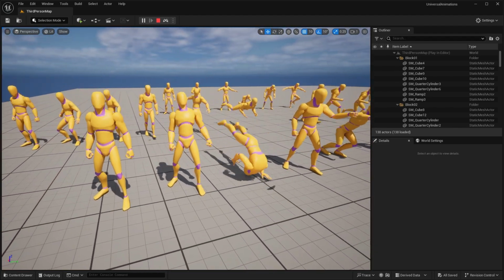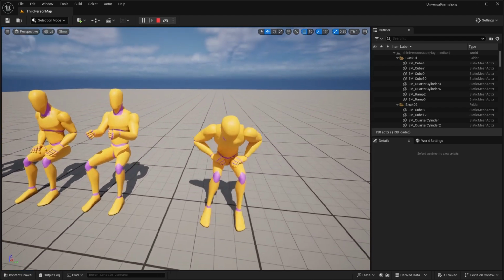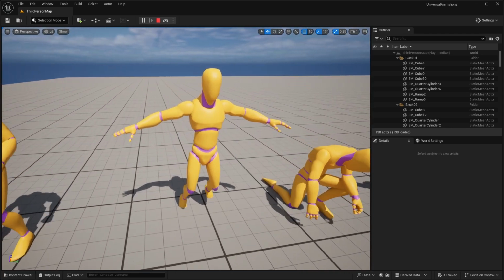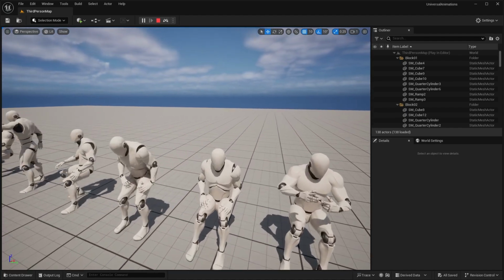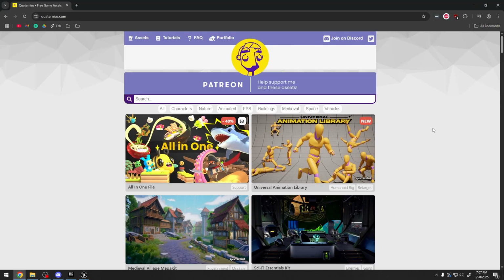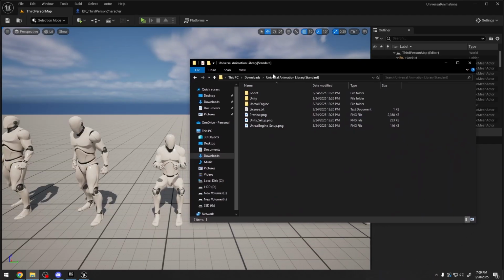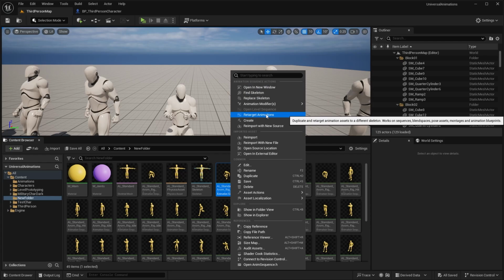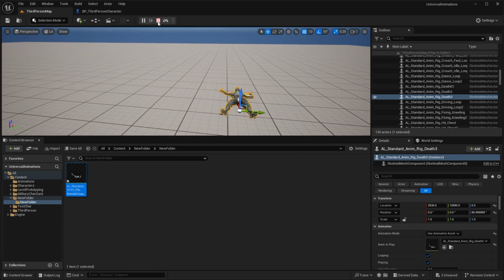This FREE UE5 Animation Pack is a Game-Changer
Hello guys welcome back to another video. In this video we'll be checking out the Universal Animation Library from quaternius. Basically this is over 40+ high quality animations for free that you can use commercially in your games and projects. They are actually free to use in Unreal Engine, Unity and Godot! In this video I'll show you how to download, import and retarget the animations so you can set them up with any character you'd like. Let me know what you guys think about these free animations down in the comments below!